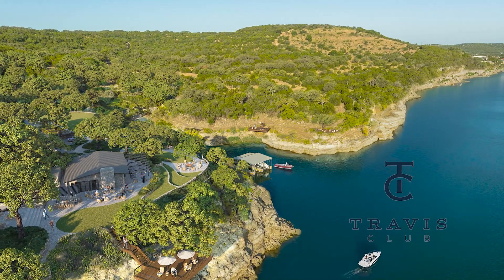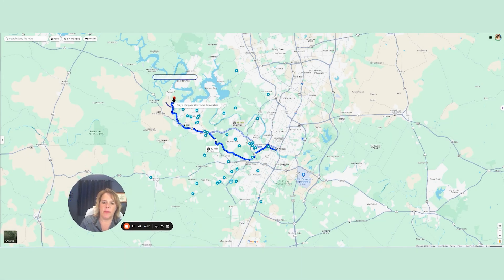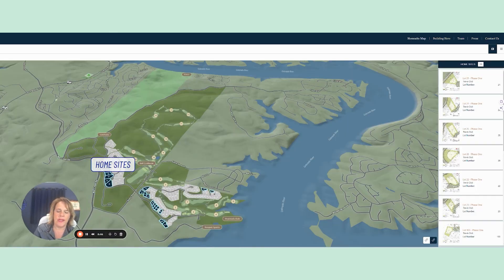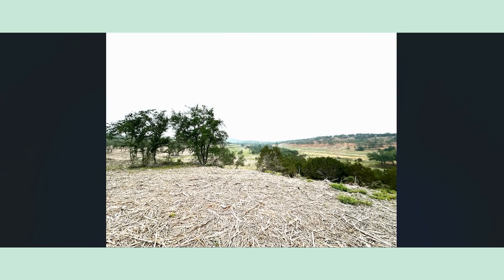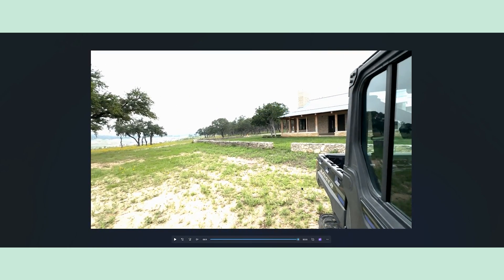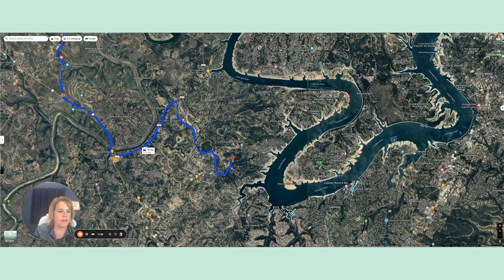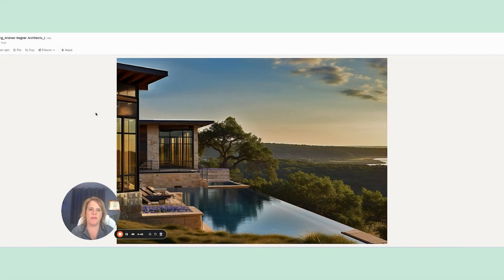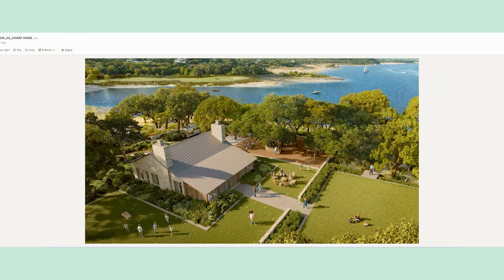DISCOVER Travis Club: Homes & Luxury Golf Community Near Downtown Austin TX! | Moving To Austin TX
Are you thinking about living in Austin Texas but looking for a golf community nearby? Today, we'll take you on an exclusive tour of the newest luxury golf community near downtown Austin Texas – the Travis Club. Located just outside of Lakeway, this community is perfect for those looking to combine the best of golf and lakeside living. I'm here to help you with your move in and around Austin Texas. We love assisting people like you in finding the perfect home that fits your lifestyle.
The Travis Club near Downtown Austin Texas is an exceptional development featuring 18 holes of golf, 30 miles of hike and bike trails, and 10,000 feet of shoreline on beautiful Lake Travis. It's part of the Lake Travis ISD and will offer 24/7 manned security gates for added peace of mind. The community will also boast amenities such as a wellness spa, fitness center, pickleball and tennis courts, and a large marina. This luxury community is designed for those who enjoy both golf and lake activities.
The golf course, designed by renowned architect Beau Welling, is set to open in fall 2025, with home construction starting in early 2025 and completing by early 2026.
I’d love to help you make a smooth move to [Austin Texas!
00:00 - Intro to Discover Travis Club: Homes & Luxury Golf Community Near Downtown Austin TX!
01:19 - Travis Club Map Tour near downtown Austin Texas
05:15 - Loraloma at Thomas Ranch near downtown Austin Texas
06:37 - Travis Club Home Site Map near downtown Austin Texas
07:58 - Architectural Designs of Homes near downtown Austin Texas
10:02 - Wrap up on Discover Travis Club: Homes & Luxury Golf Community Near Downtown Austin TX!
🤔Thinking of Buying a Home in Austin Texas?

If you want to know everything about eating, sleeping, working, playing, the good, and the bad of living in Austin Texas, then subscribe▶ and tap the bell🛎 for notifications so you can be the first to know about the current market in Austin Texas. 😁

We get calls and emails everyday from people just like you, looking for help on making their move to Austin Texas and we absolutely love it.😍 Give us a call☎, shoot us a text📝, or send us an email📨 so we can help you make a move to Austin Texas.🤠